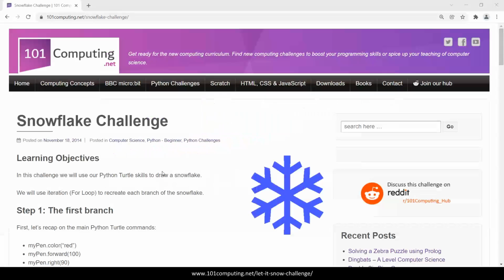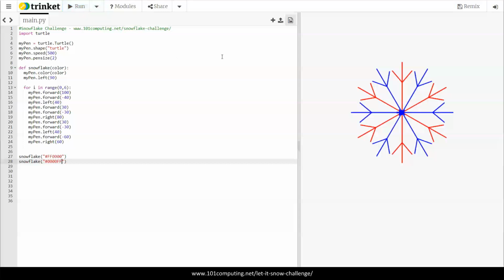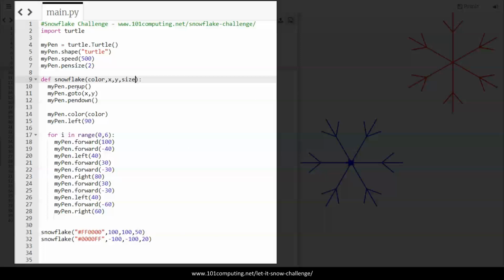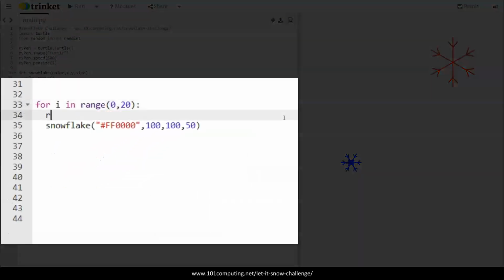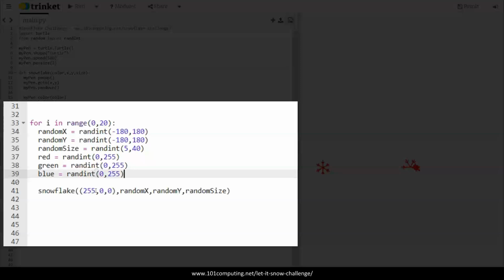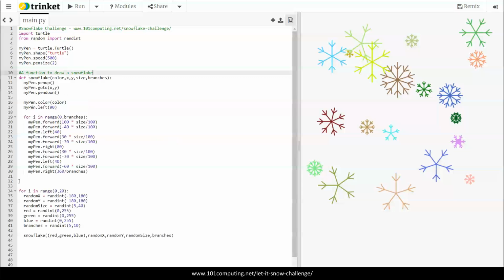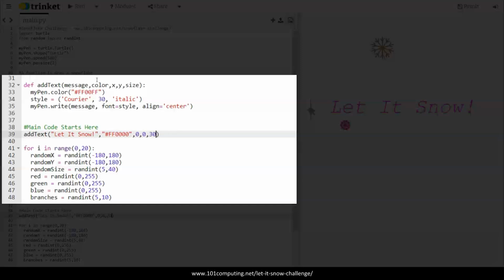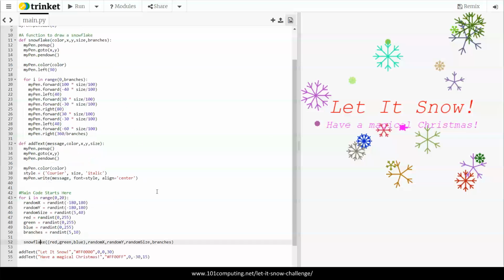Let It Snow | Python Turtle Challenge | 101Computing.net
Follow this tutorial from 101computing.net to learn basic programming skills using Python Turtle.

This tutorial is based on a blog post called "Let It Snow Challenge" and focuses on creating your own function  using Python Turtle